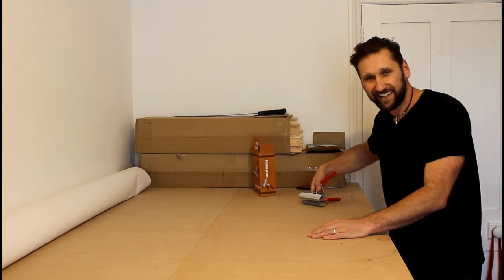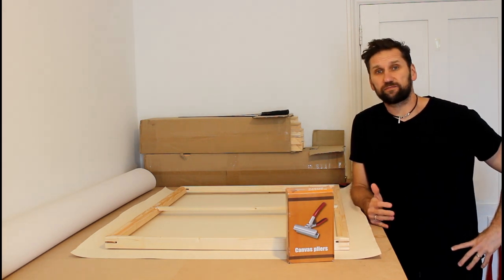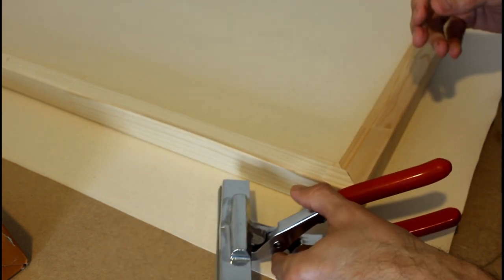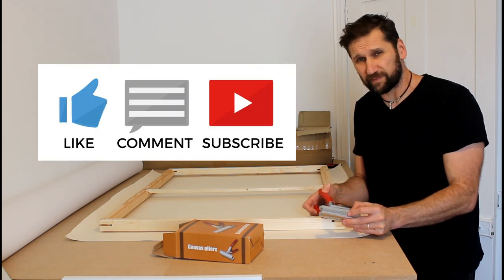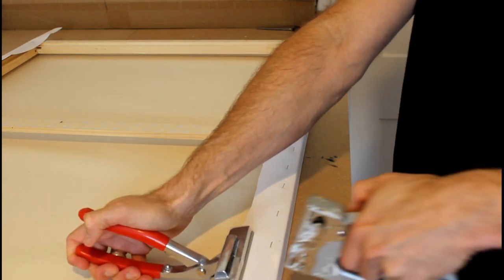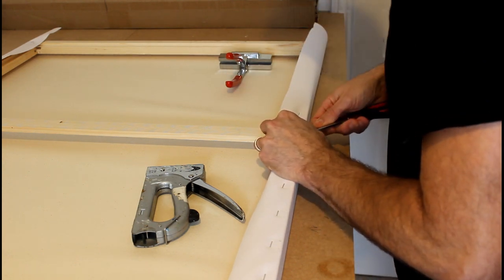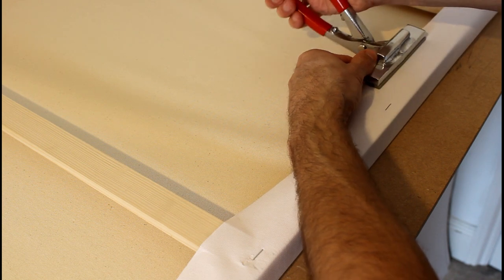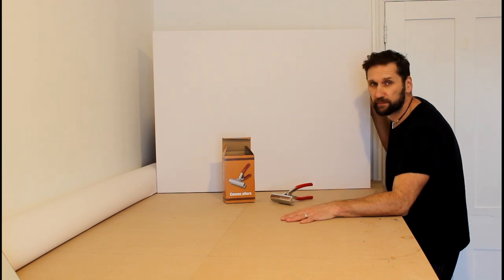Using Canvas Pliers - Is this how you do it?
Robin is currently building a few canvases from scratch. He first attempted trying to stretch the canvas by hand but decided pliers would help. However, he isn't sure he has got this right.
These videos are part of Robin's studio practise where he shows his processes and talks about art and ideas. Why not take a look at the LewisArt website for all available artwork.